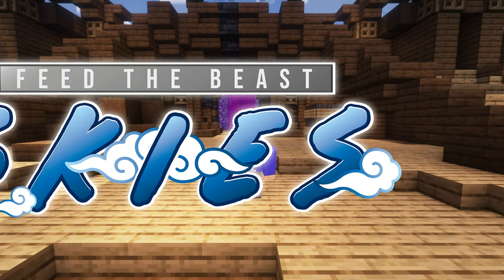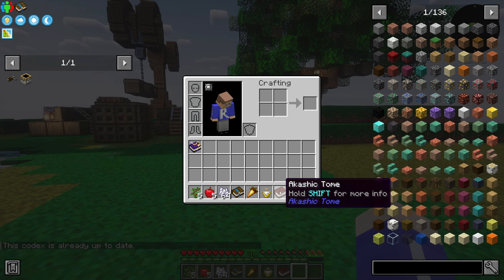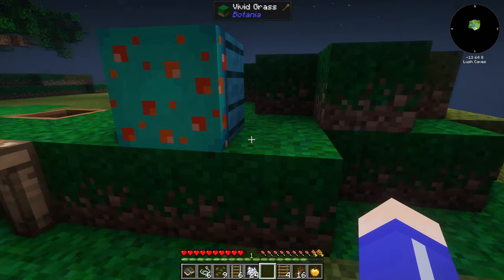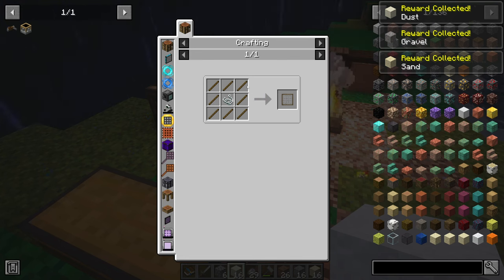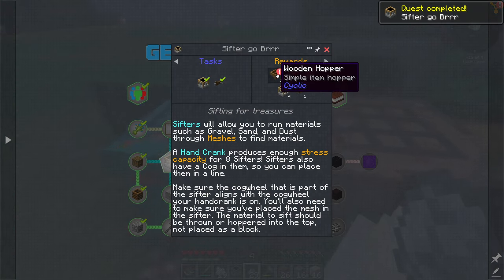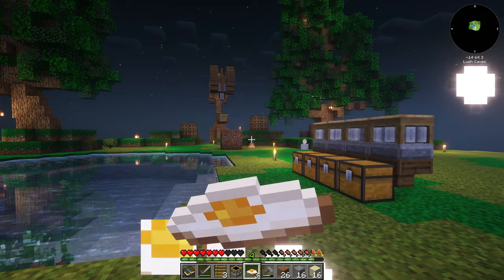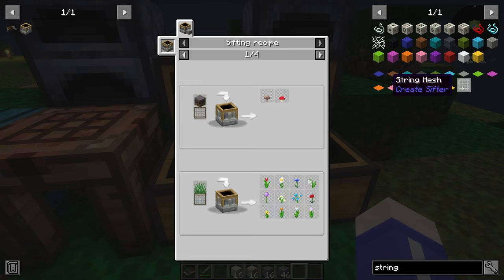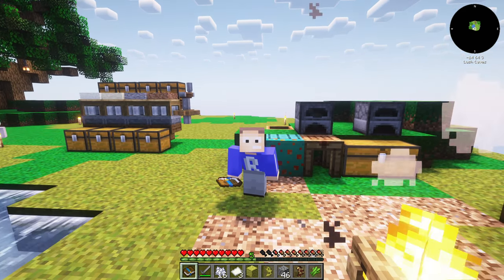LET'S DO IT ALL OVER AGAIN...AGAIN - FTB SKIES EP.1 - MINECRAFT 1.19.2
FTB:SKIES MOD PACK